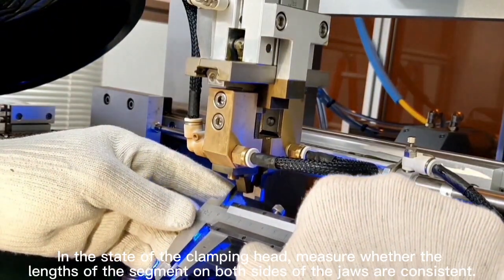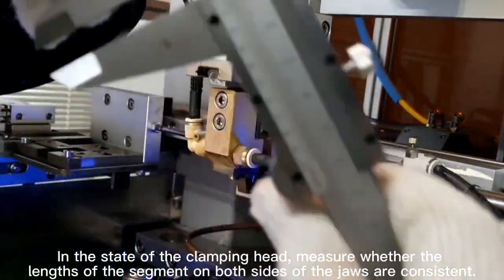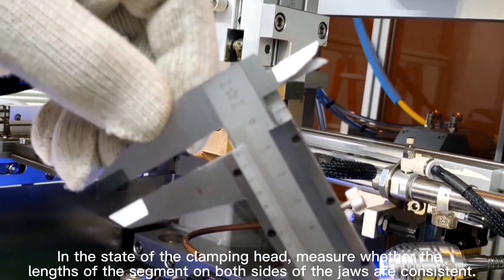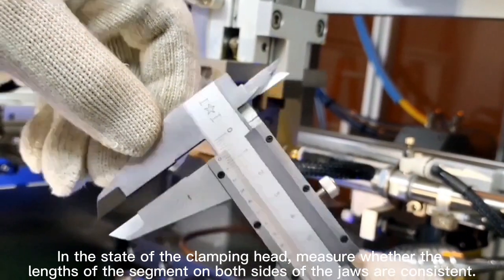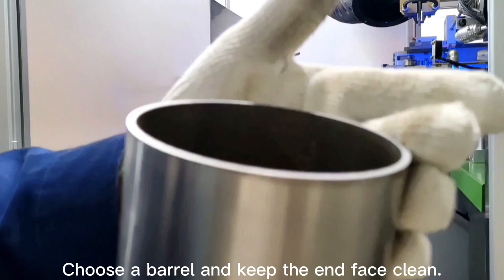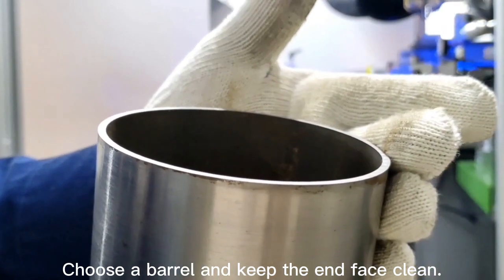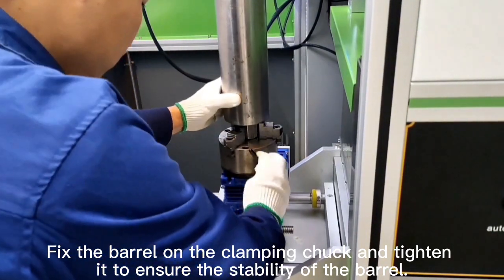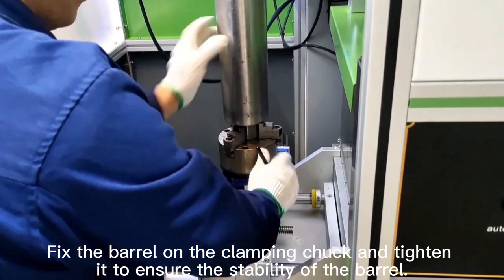4. barrel state adjustment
auto laser welding machine for diamond core drill bit

suitable diameter: 25-400mm

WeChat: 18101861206